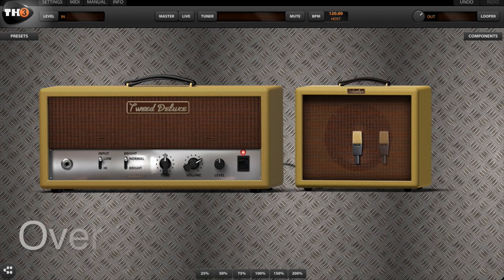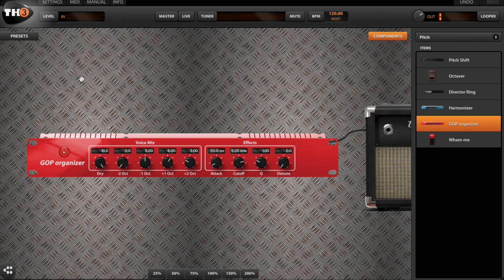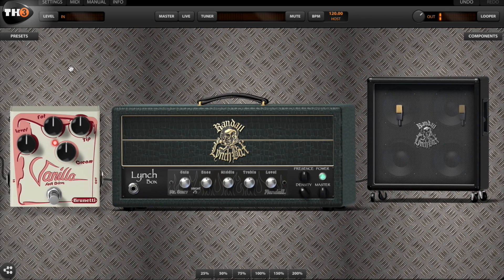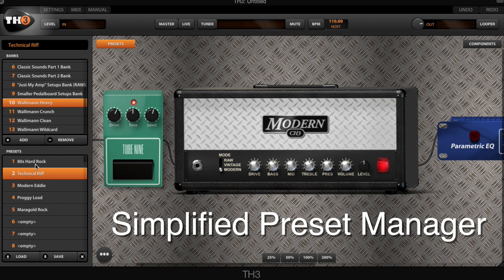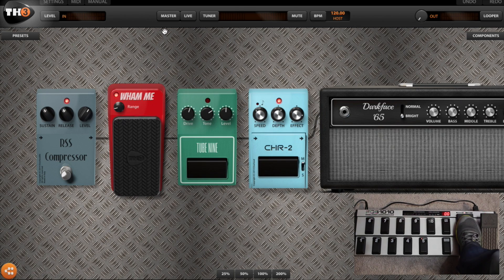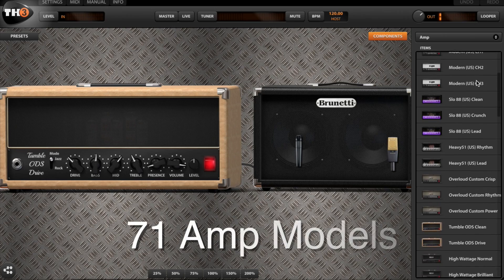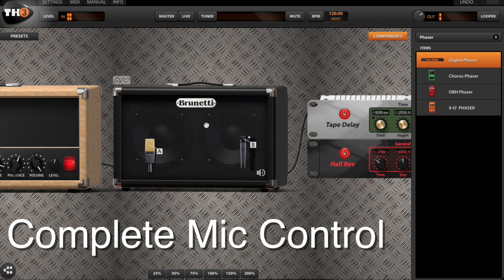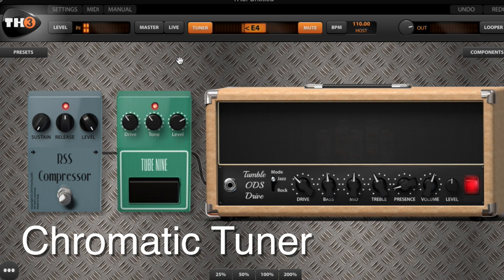Overloud TH3: what's new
This video shows what's new in TH3 compared to TH2.